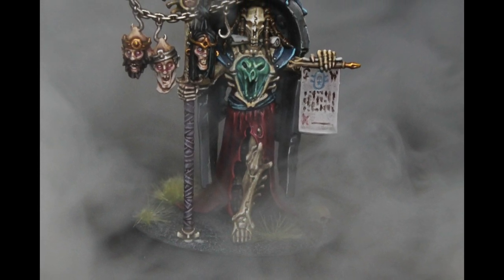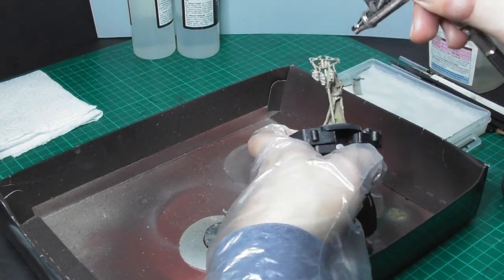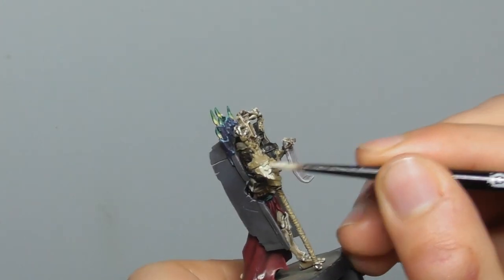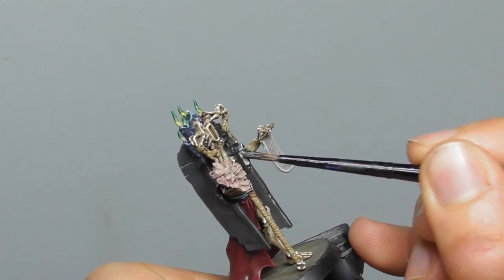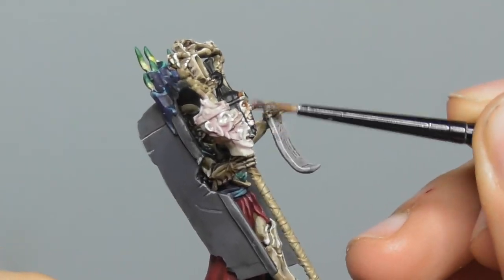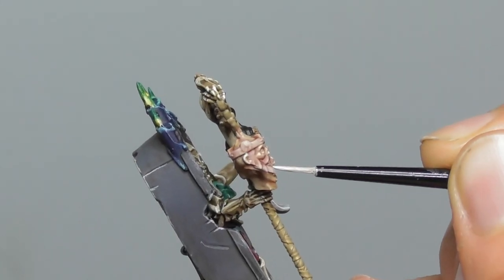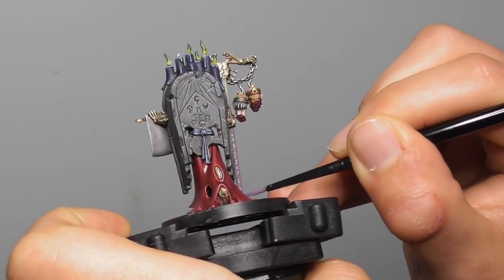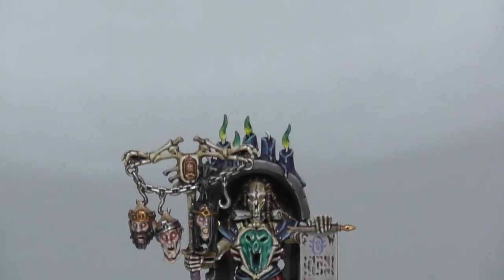How to paint Vokmortian Master of the Bone tithe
Hello everyone,
After weeks of agony of not having my laptop finally I have claimed a new one so now I can continue to upload and post painting tutorials.
In this video I am showing you how to paint Vokmortian Master of the Bone -tithe. I went for the box art look and I am quite pleased with the result.
I hope this video can help for your projects.

Also if you are interested about the base I leave the Link for the base tutorial in which I used it for Katakros:

Happy painting everybody.
I am aware of that I will probably need a new Microphone, I will be trying to get that sorted soon. Please don't hate for it, right now I am very happy that I can even upload anything.

Cheers!